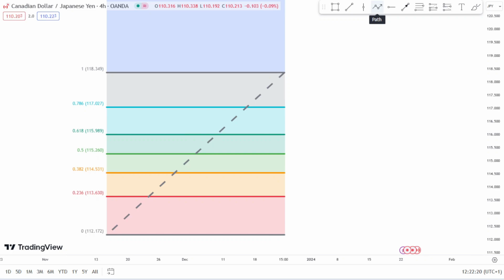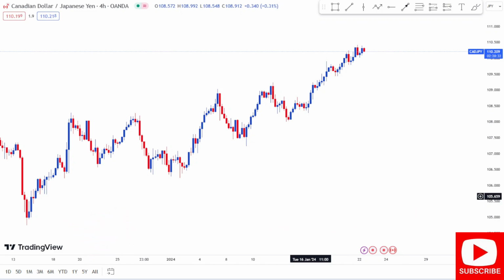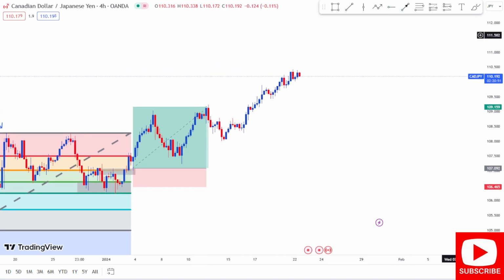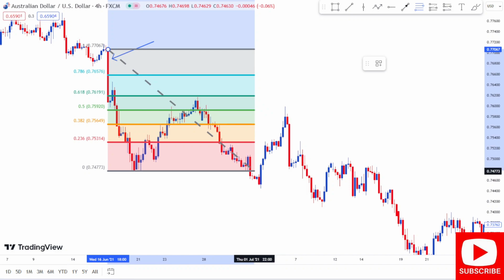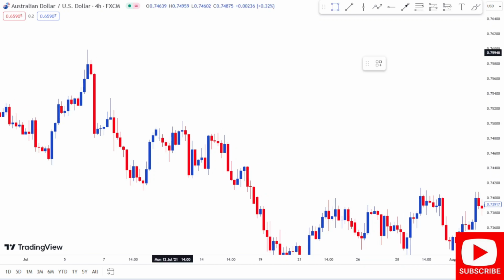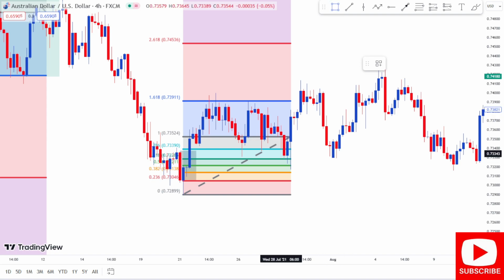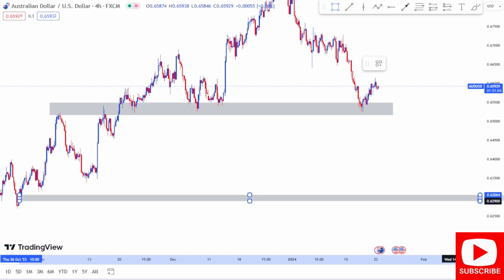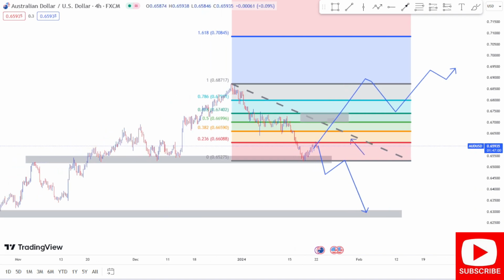Profitable Fibonacci Golden Ratio Trading Strategies! (EXPERT TIPS)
In today's video, I will show teach you guys some proven trading strategies that align with the Fibonacci Golden Ratio, highly profitable and simple to learn.

Happy Trading
Peace.